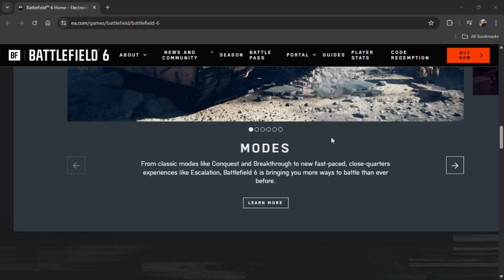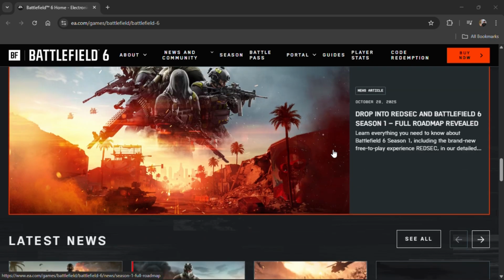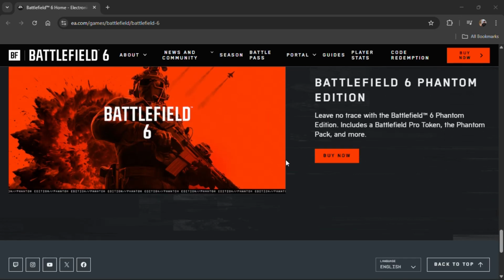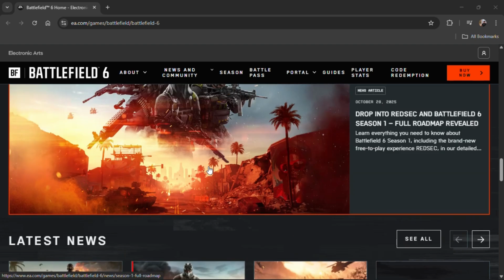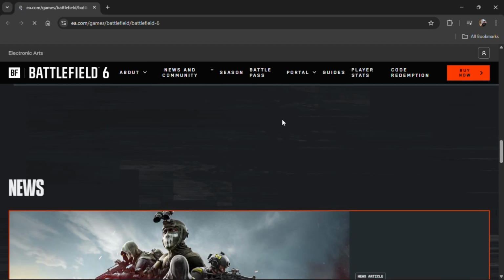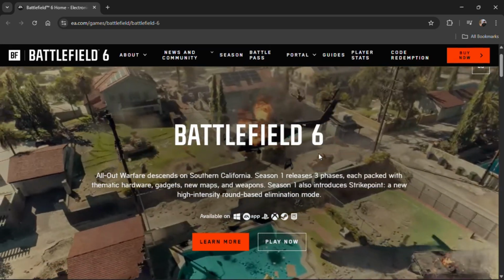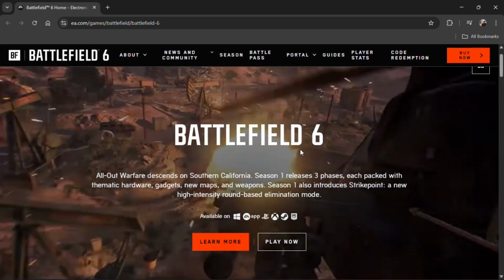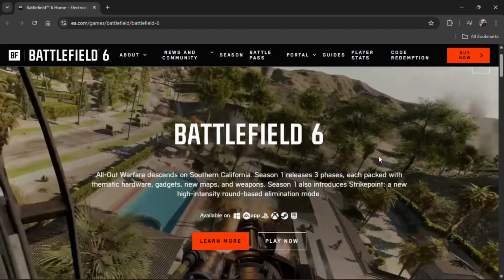NEW! How to Fix Battlefield 6 Not Opening (2025) – Easy Solutions That Work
In this 2025 troubleshooting guide, learn how to fix Battlefield 6 not opening or launching on your PC. We’ll cover the most effective fixes including verifying game files, updating drivers, and clearing cache to get you back into the action fast. Perfect for gamers struggling with crashes or startup errors.

how to fix Battlefield 6 not opening, Battlefield 6 won’t launch fix, Battlefield 6 crash on startup, Battlefield 6 loading problem, Battlefield 6 not working PC, fix Battlefield 6 error 2025, Battlefield 6 troubleshooting guide, Battlefield 6 EA fix, Battlefield 6 repair game files, Battlefield 6 Steam not opening, Battlefield 6 origin not launching, Battlefield 6 update drivers, Battlefield 6 cache clear, Battlefield 6 black screen fix, Battlefield 6 startup issue, Battlefield 6 launch fix